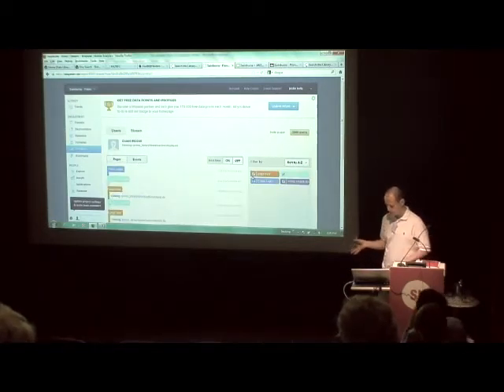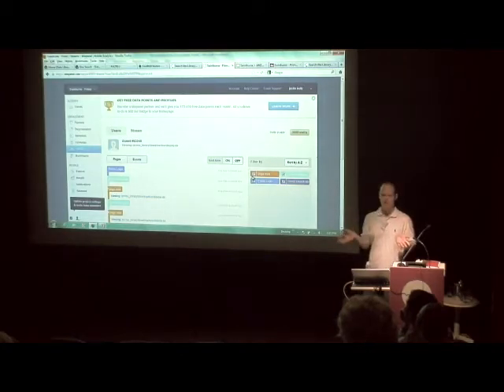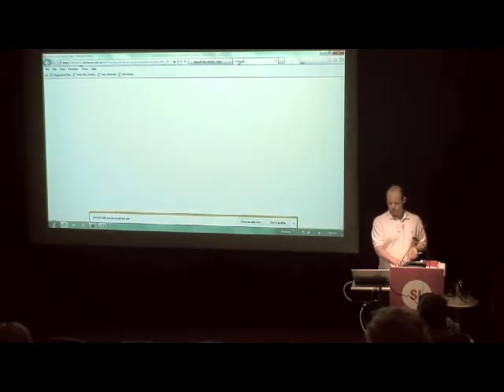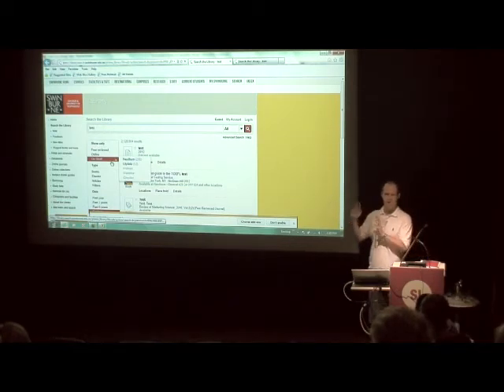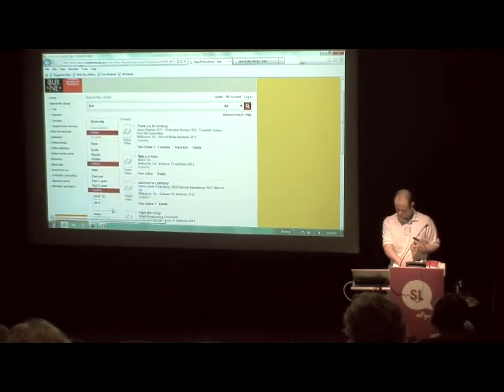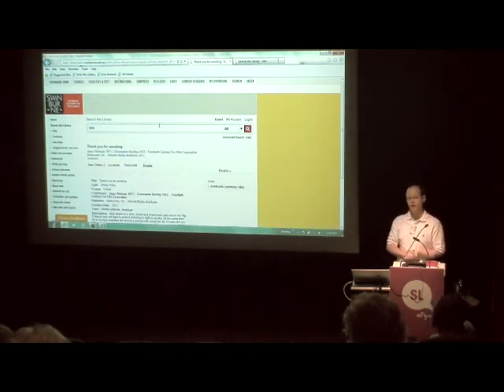Rethink of Primo facets and real-time Primo stats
Presentation by Justin Kelly at ANZREG Workshop on 14 February 2013